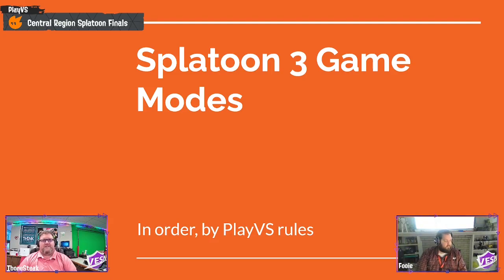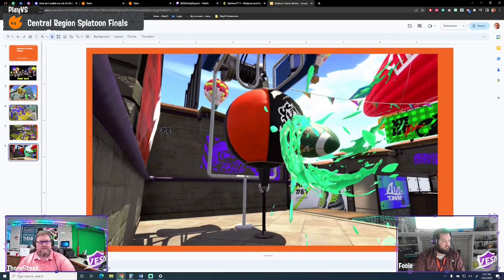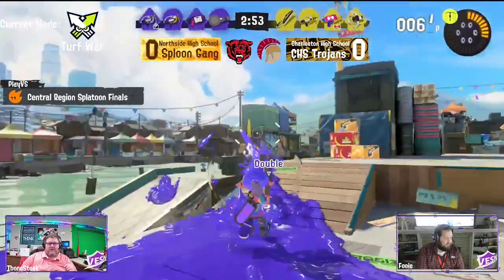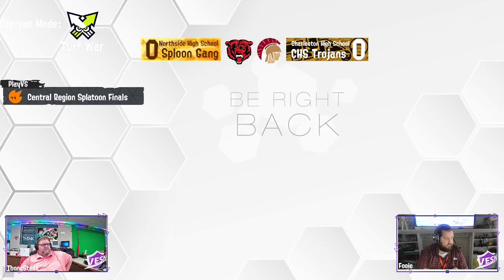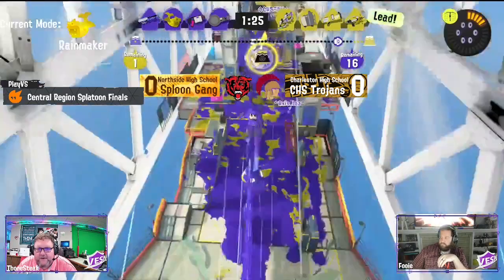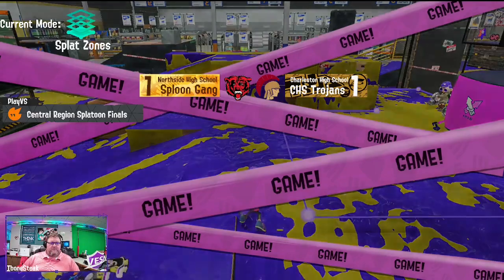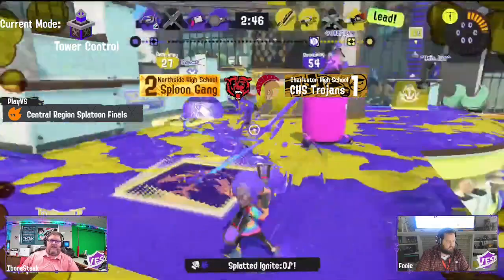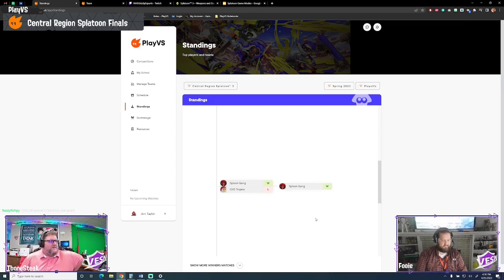Central Region Play VS Splatoon Finals - Fort Smith Northside vs CHS Trojans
This game features the championship match between Fort Smith Northside and the CHS Trojans of Charleston, Illinois.
The is a best of 5 with the following match types:
Turf War
Rainmaker
Splat Zones
Tower Control
Clam Blitz

Commentary by TBoneSteak & Fooie.